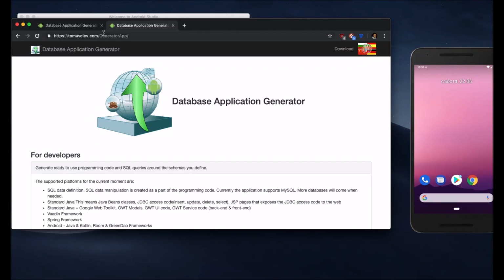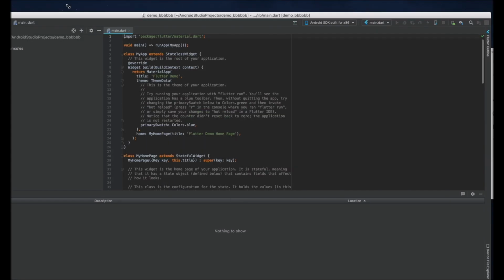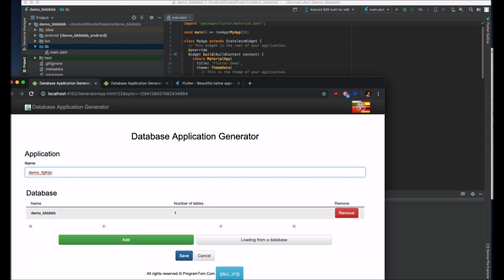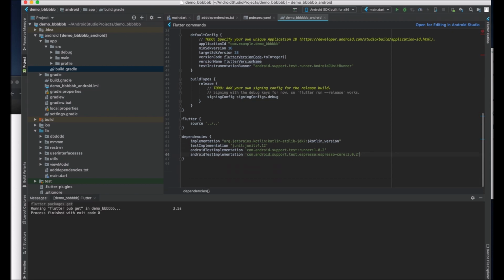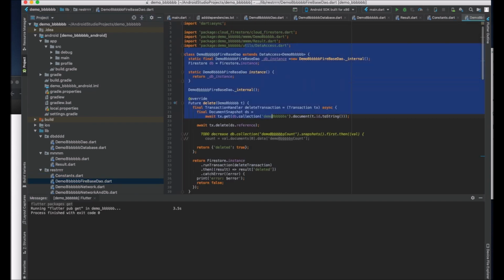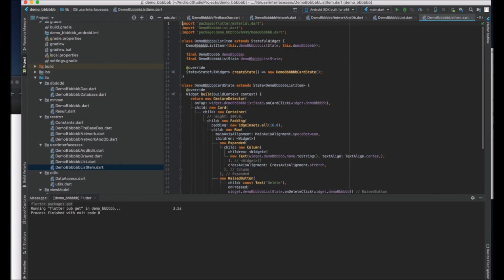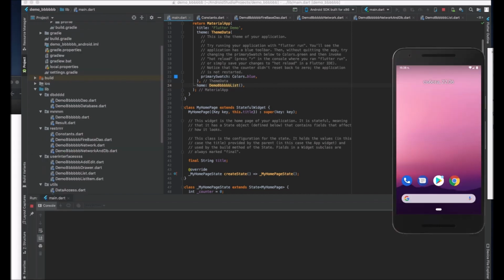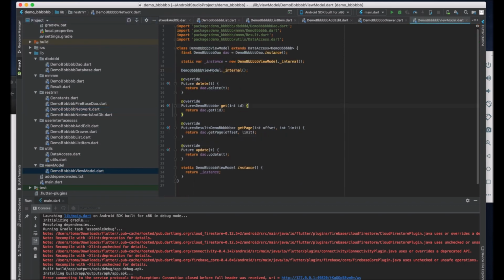GeneratorApp producing Flutter MVVM code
Video of my latest upgrade of my generatorapp - outputting flutter code using mvvm / repository design pattern.